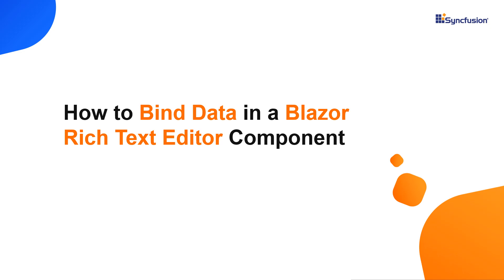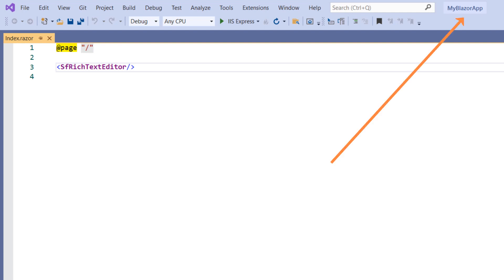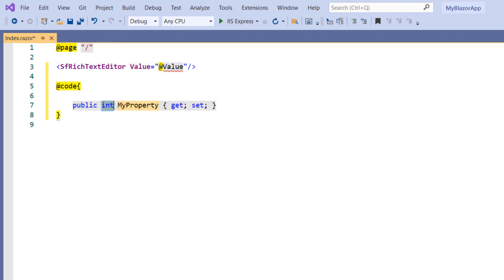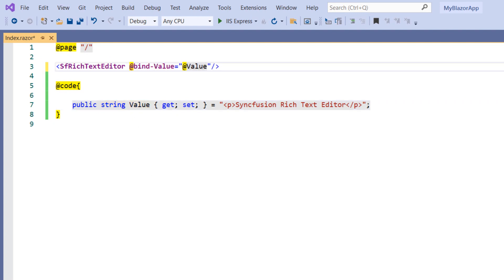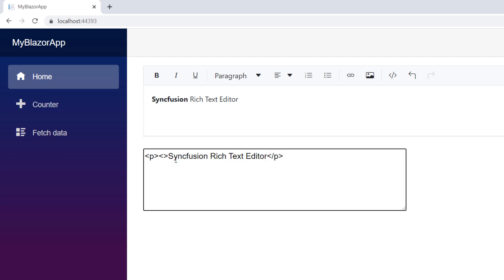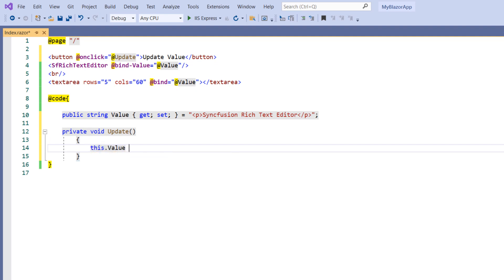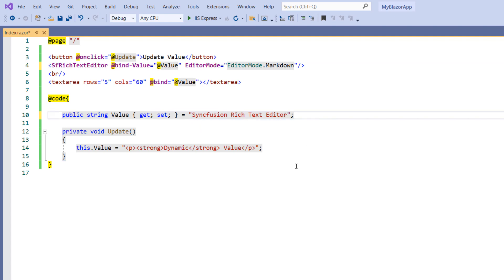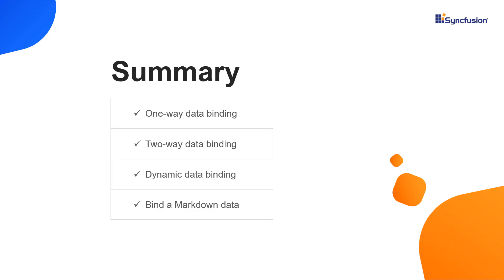How to Bind Data in a Blazor Rich Text Editor Component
Learn how to bind data in the Syncfusion Blazor Rich Text Editor (RTE) in a Blazor WebAssembly app. This video explains how to bind the HTML data to the Rich Text Editor using one-way, two-way, and dynamic value binding. Also, it explains how to bind markdown data to the Rich Text Editor.

[00:00] Introduction
[00:51] One-way data binding
[01:19] Two-way data binding
[02:11] Dynamic data binding
[02:50] Bind Markdown data

SYNCFUSION BLAZOR RICH TEXT EDITOR

If you are in need of a trial license key, you can start your Blazor trial from your Syncfusion account and then get your trial license key from the downloads page.